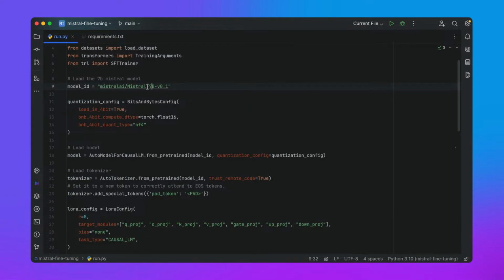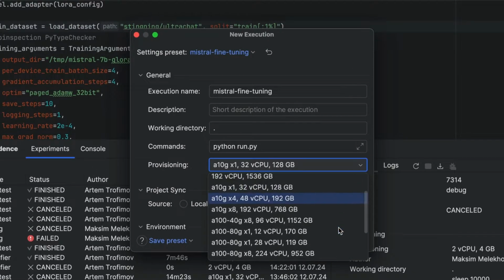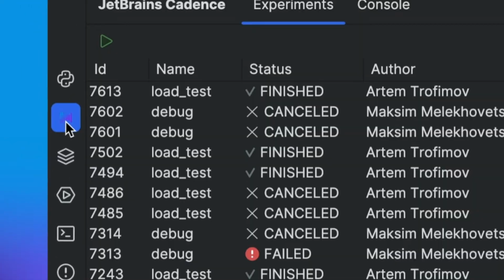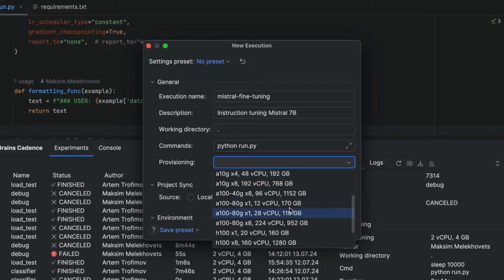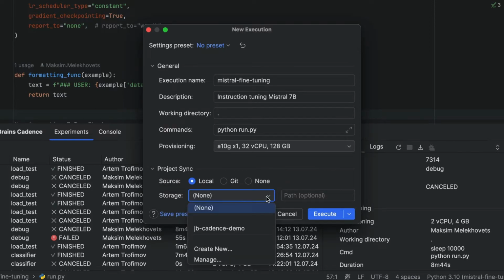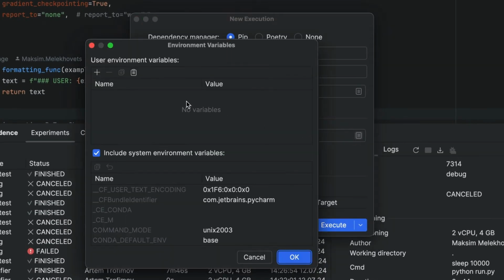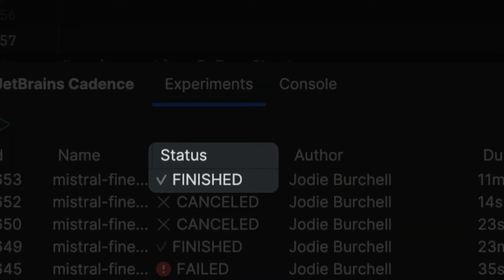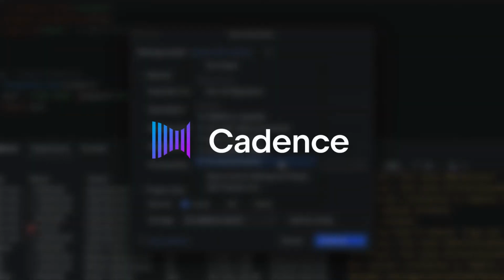Introducing JetBrains Cadence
Run your code on powerful cloud hardware directly from PyCharm in minutes—no complex setup or cloud expertise is required.